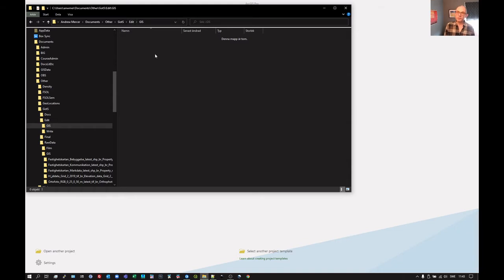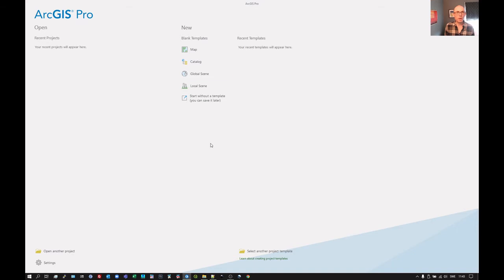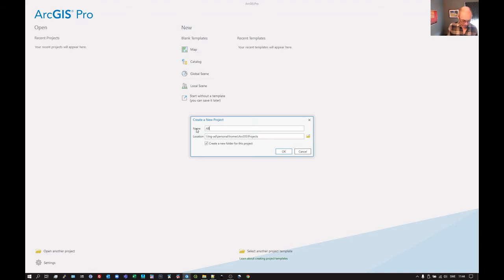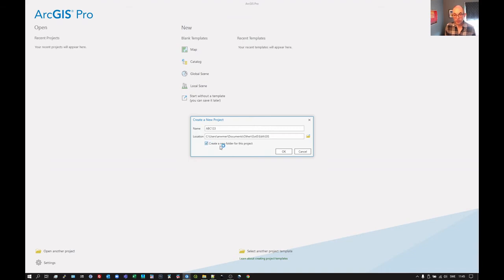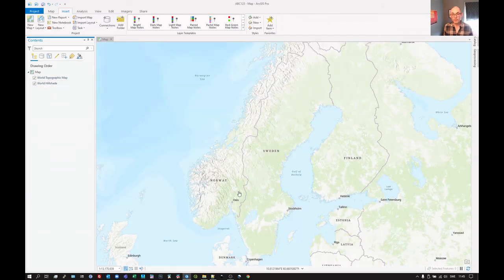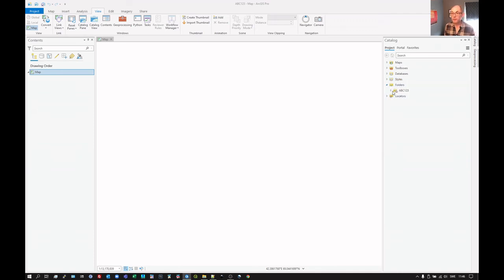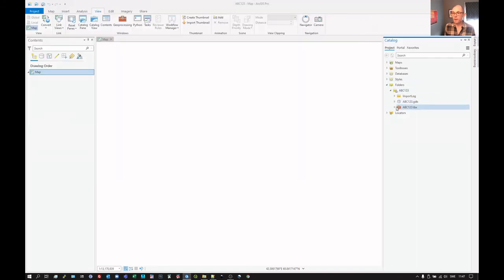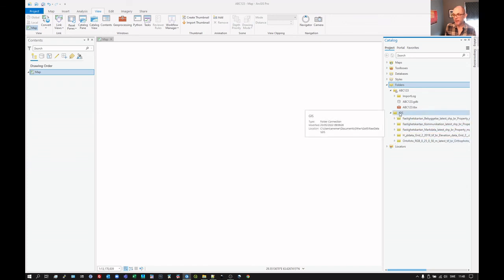Basics, ArcGIS Pro. Starting a project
How to set up a project in ArcGIS Pro.
This film is the first in a set of very basic guides to using GIS. This series looks at ArcGIS Pro. Another series will do the same for QGIS.